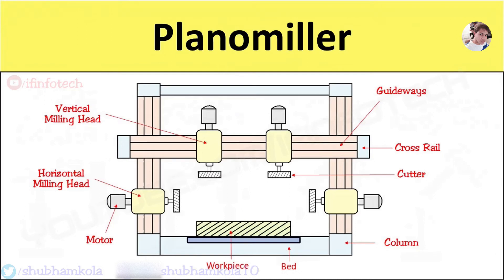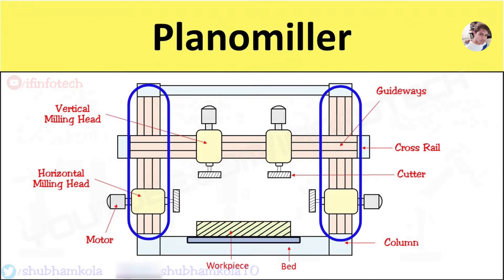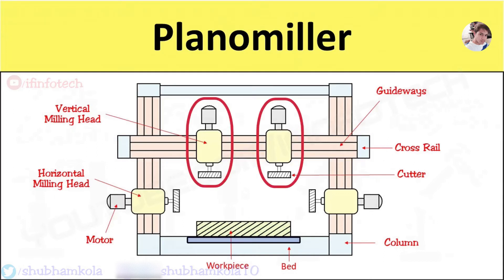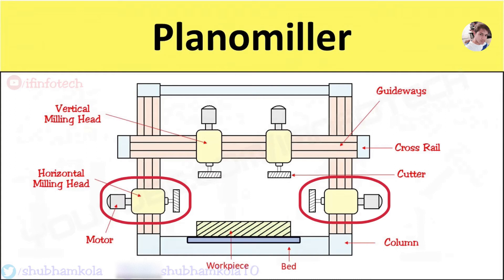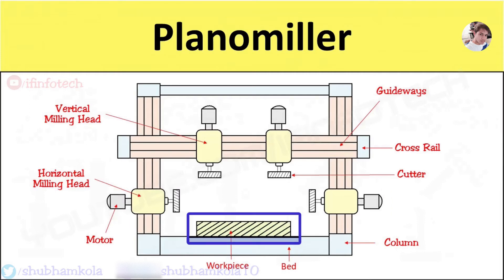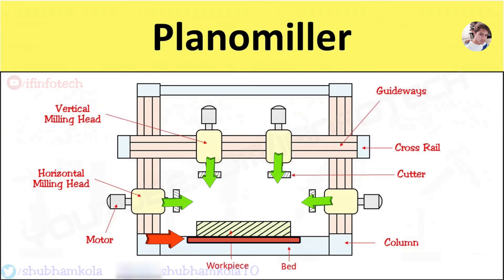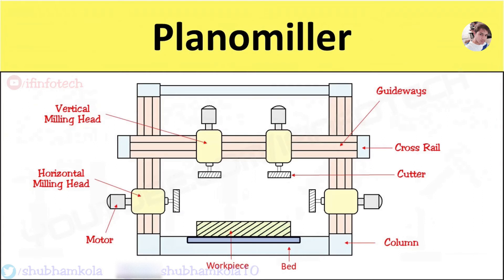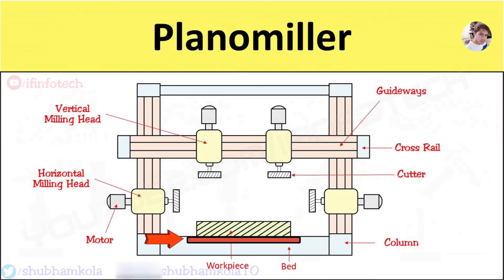Plano Miller Machine: Construction and Working, Diagram, Applications [Planer Type Milling Machine]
Hello everyone in this video we are going to see the construction and working of Plano miller machine or also it is known as Planer Type Milling Machine

Timestamps
0:00 - Start
0:07 - Construction of Plano Miller or Planer Type Milling Machine
0:36 - Working of Plano Miller or Planer Type Milling Machine
1:18 - Use of Plano Miller or Planer Type Milling Machine

This Video Topic is from Advance Manufacturing Process and Robotics Subject, you can also watch below mentioned videos related to Manufacturing Process and Robotics Subject: